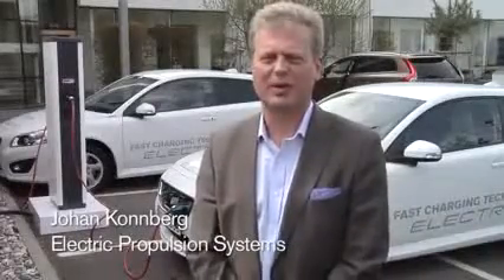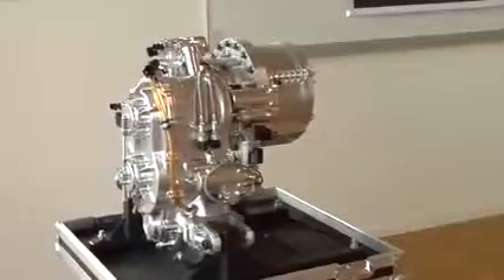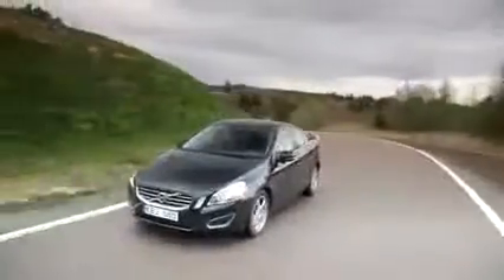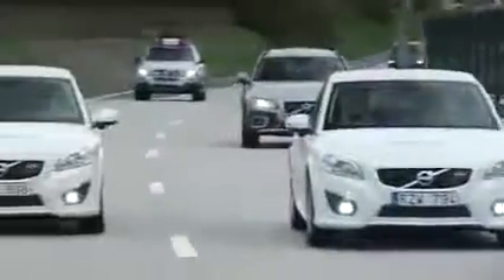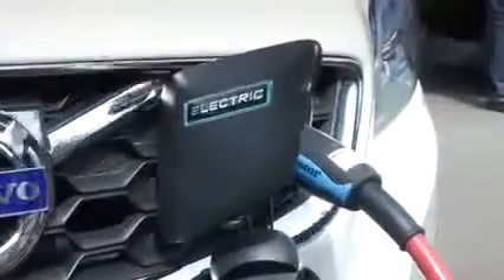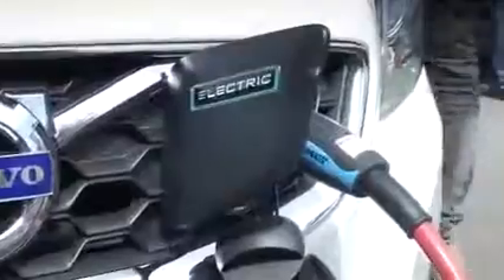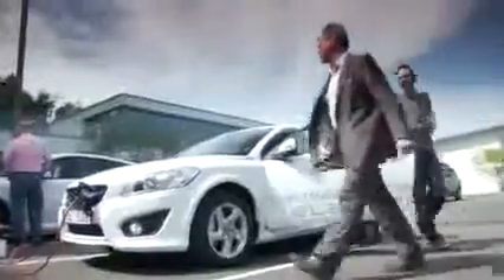NEW VOLVO 2014 Second generation C30 Electric fleet & Flywheel KERS two new Volvo innovations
volvo s80,
volvo v70,
volvo c30,
volvo s40,
volvo v50,
volvo xc60,
volvo xc90,
volvo s60,
volvo v60,
volvo v40,
volvo trucks,
cheap cars,
compare cars,
motability,
new cars,
volvo

new volvo s60 2014
volvo cars
volvo s60
volvo s60 review
2002 volvo s60
2012 volvo s60
2001 volvo s60